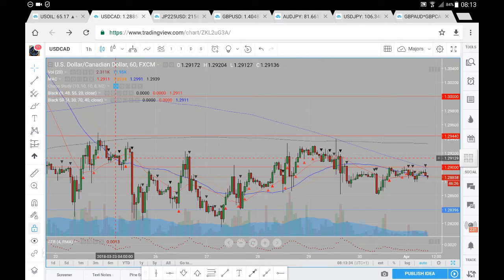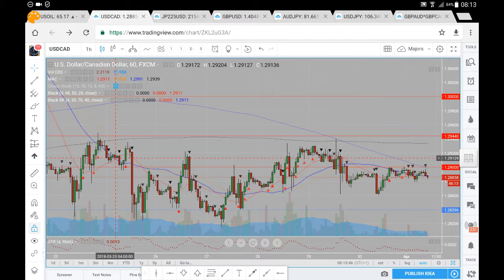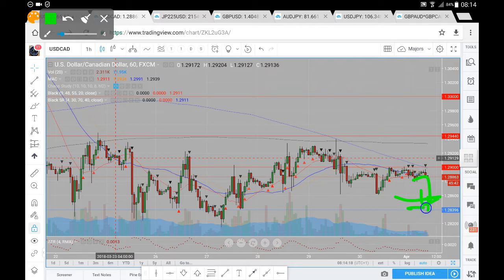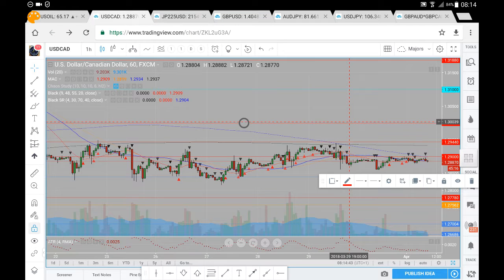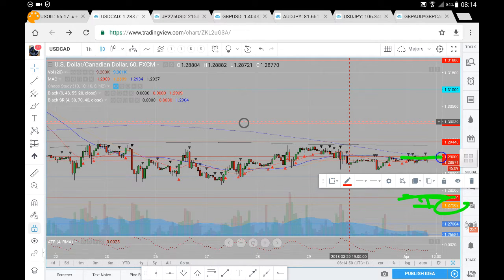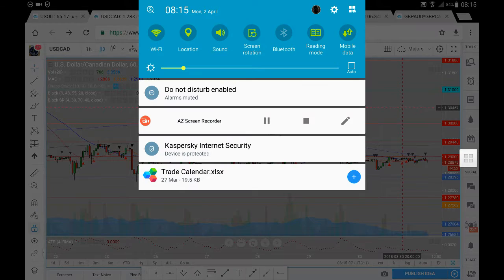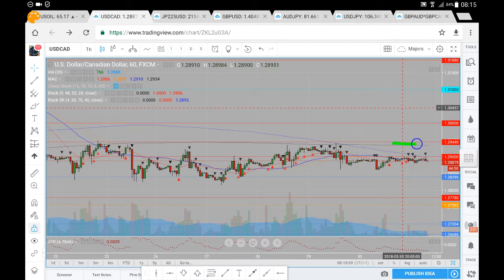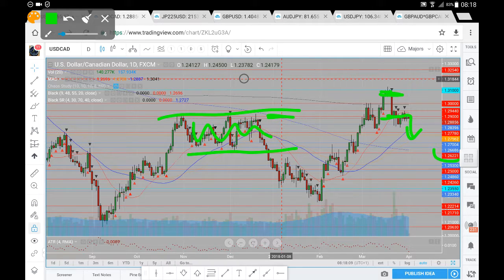USDCAD Analysis 02 04 18 April 2nd (commentary, not advice)